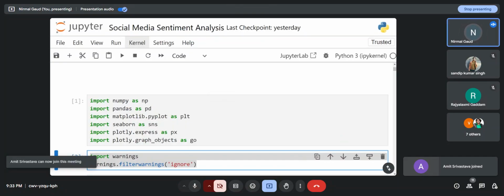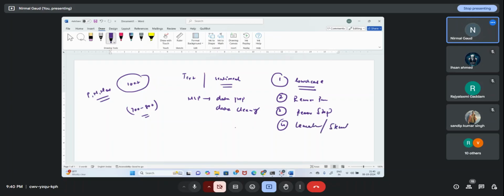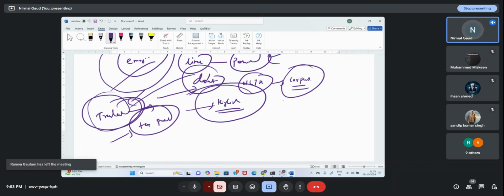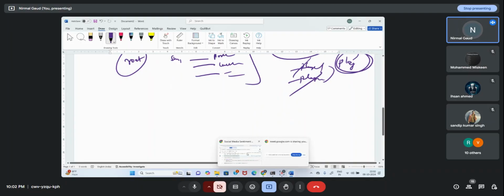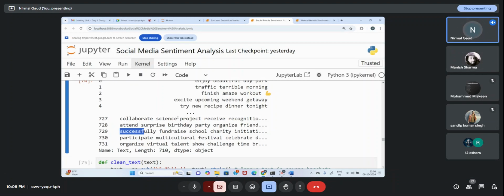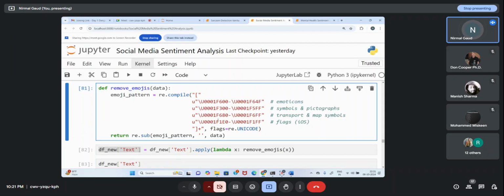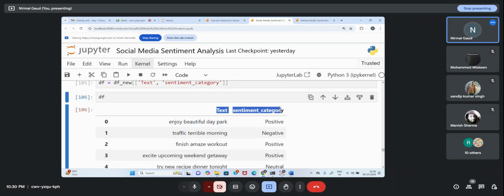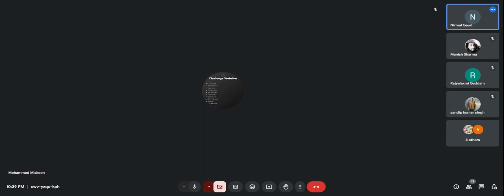Social Media Sentiment Analysis (Day 2) - Project 6